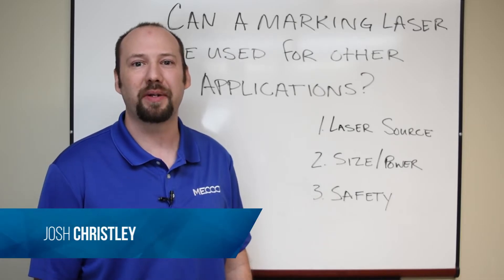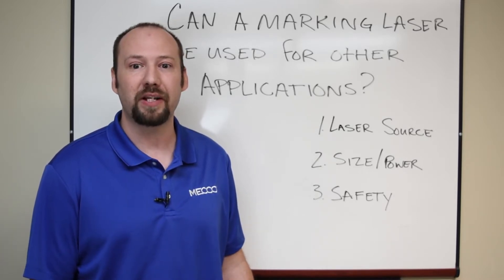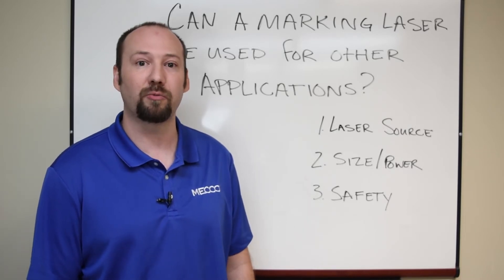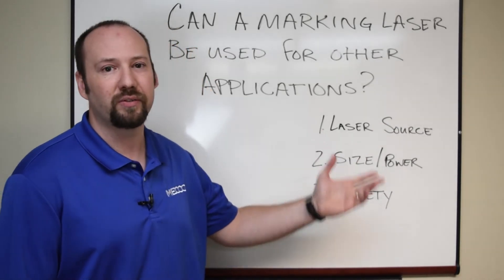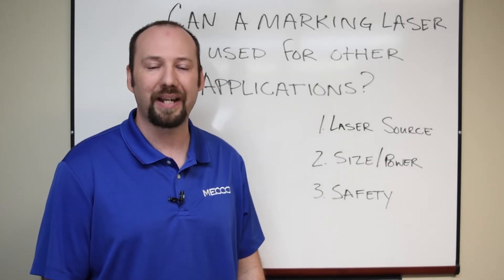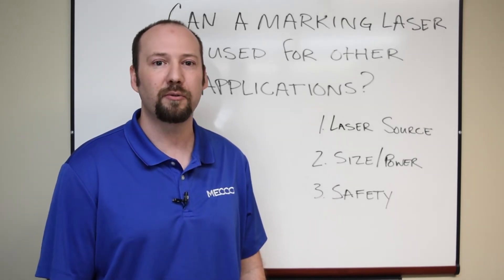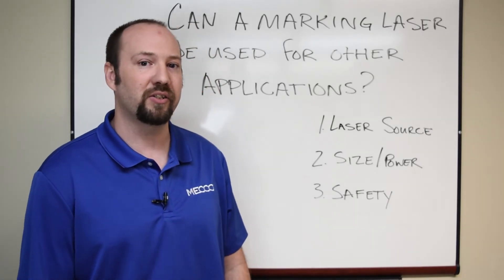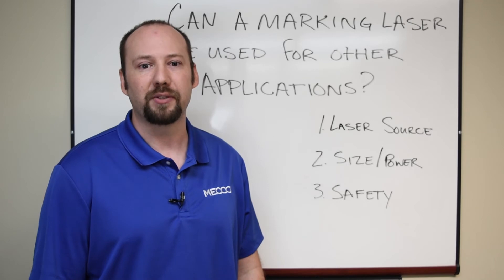Can I Use a Laser Marking Machine for Other Applications? | The Question Mark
Manufacturers want to make the most out of a laser marking machine investment. What if your machine could solve multiple challenges? Could a laser marking system be used for other processes, such as welding or cutting?  Here are 3 things to consider when evaluating whether your laser marking machine can handle the desired applications.